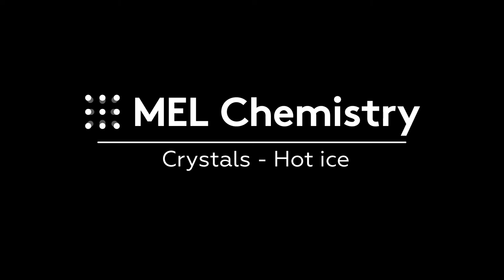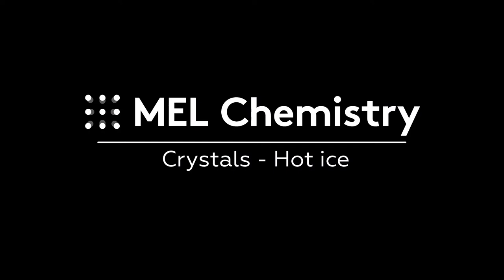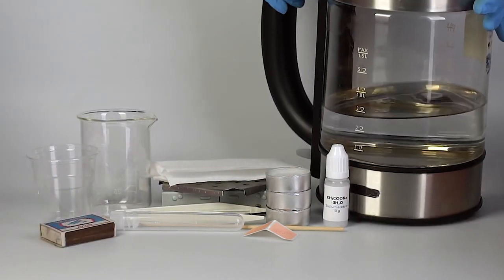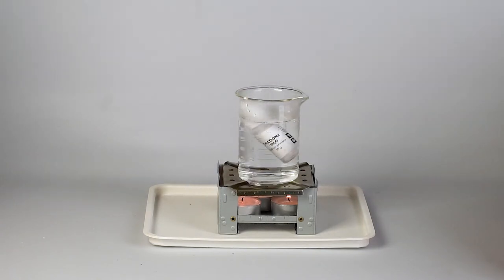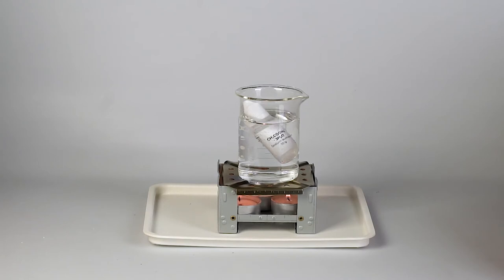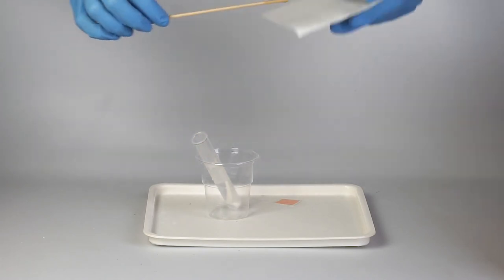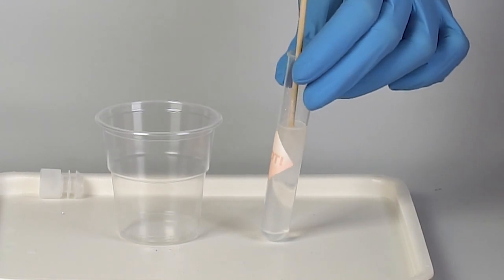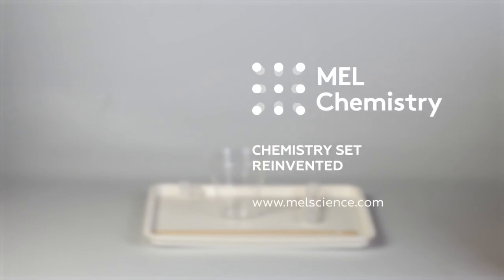“Hot ice“ experiment from the “Crystals“ set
Step-by-step instructions
1. Place three candles on the solid fuel stove and light them. Set the flame diffuser on the stove.
2. Place the beaker onto the flame diffuser and pour in 125 mL of freshly boiled water.
3. Immerse a bottle with sodium acetate CH3COONa in hot water. 4. Wait 20 min.
5. Using forceps, pull the bottle out of hot water.
6. Take a test tube from the set and stick a thermochromic sticker on it.
7. Pour sodium acetate from the bottle into the test tube.
8. Place the test tube into a plastic cup. Dip one end of a wooden stick into the solution in the test tube.
9. Wipe wet the end of the stick with a cloth.
10. Wet the test tube rubber stopper with hot water.
11. Close the test tube with the rubber stopper. Wait 15 min.
12. Touch the solution with the wooden stick.
13. Solution will start to crystallize! As it does so, it will release heat causing the thermosticker to change its color.